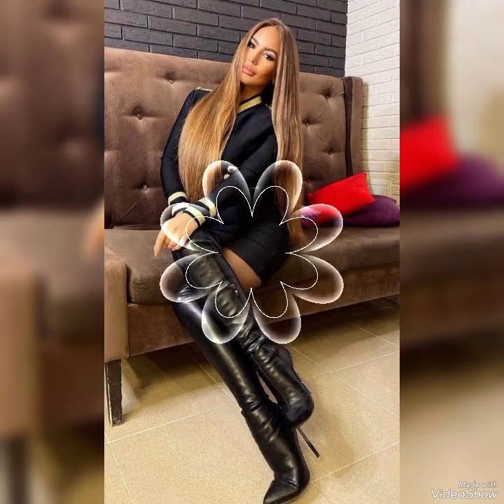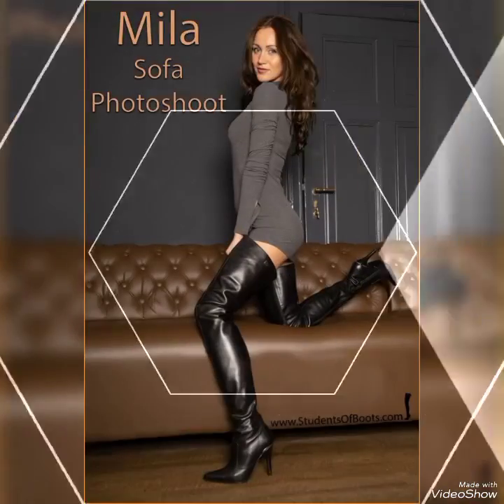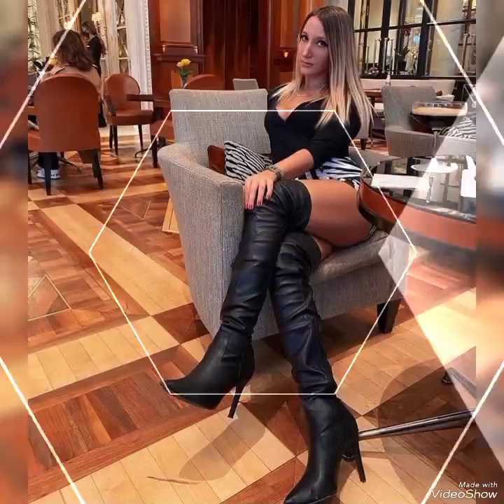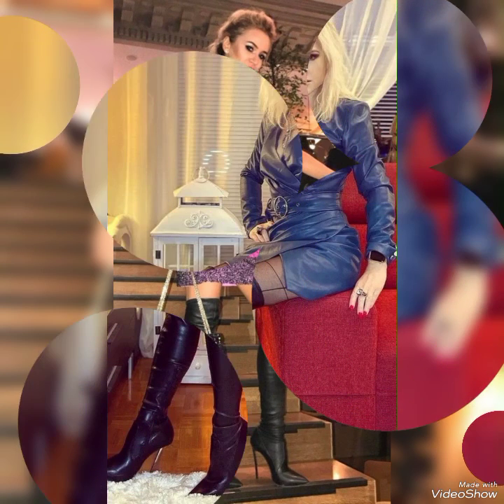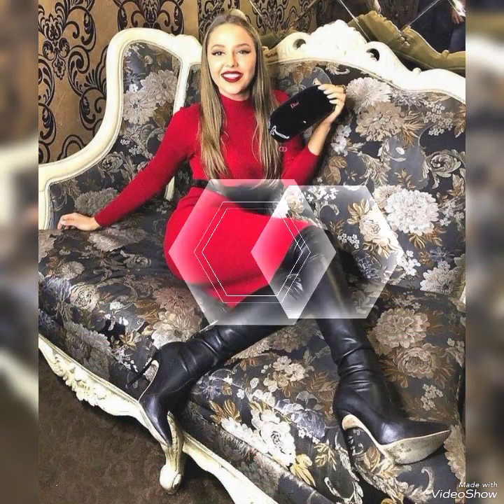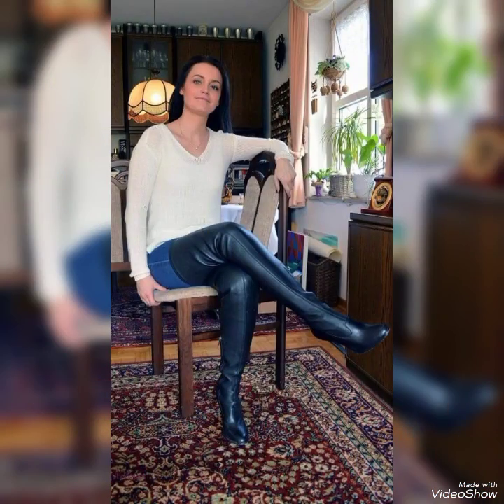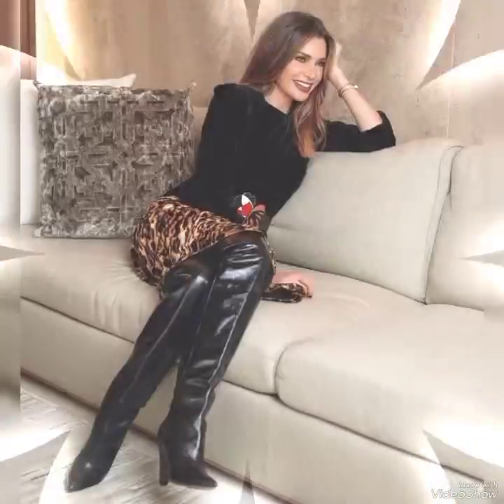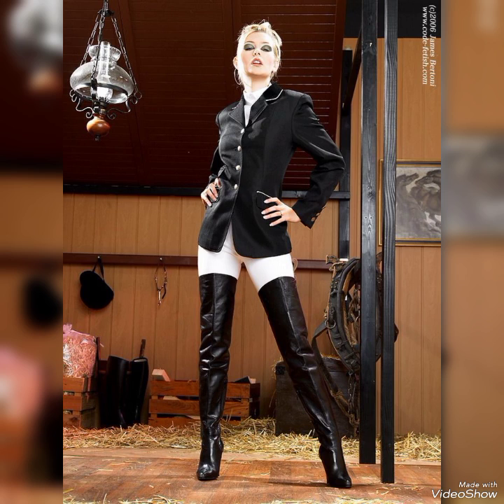out standing leather thigh high heel boots for women's